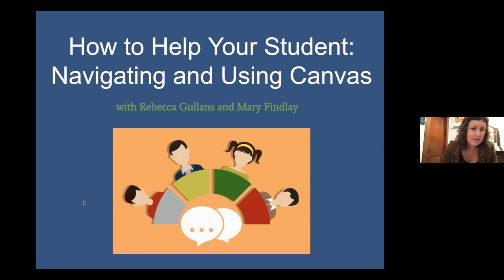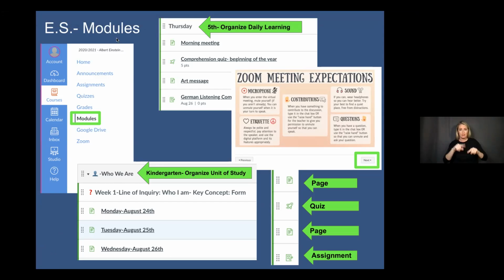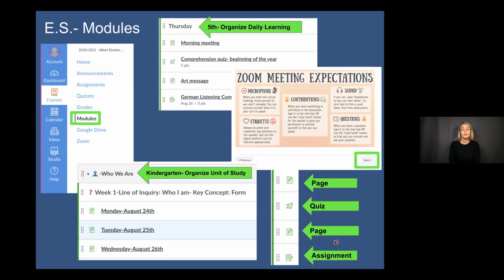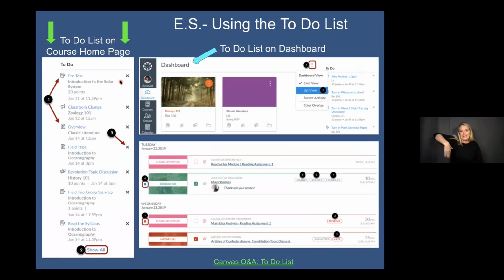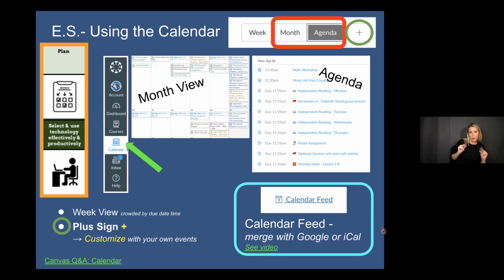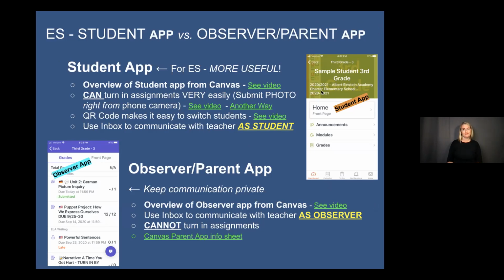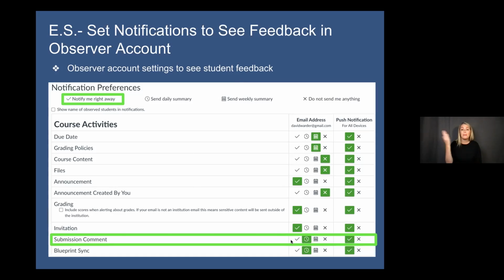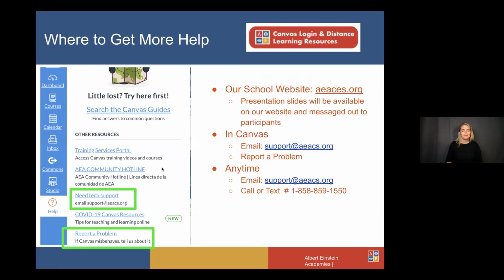AEA Parent University - Canvas Learning Management System Elementary Breakout Session (Español)